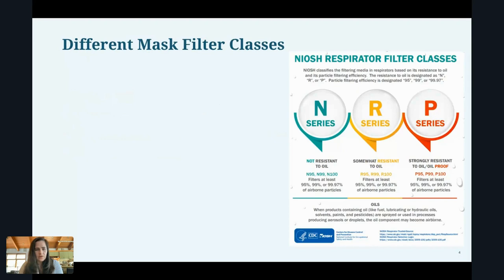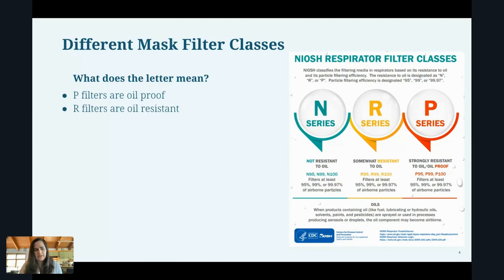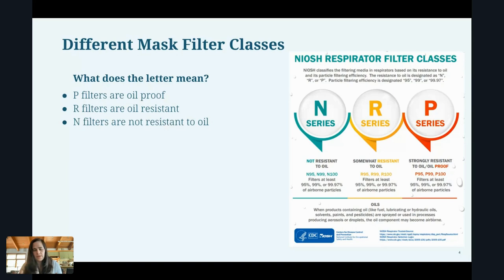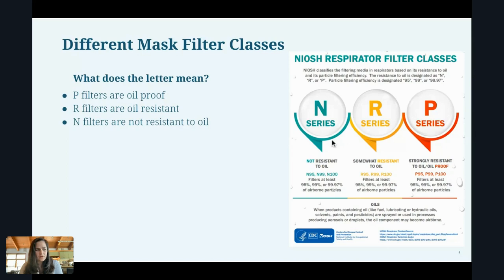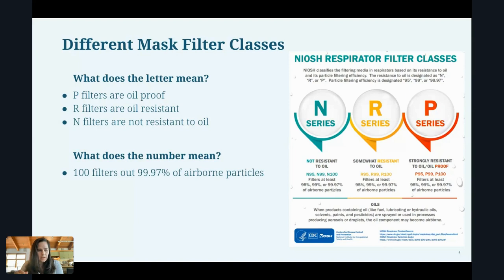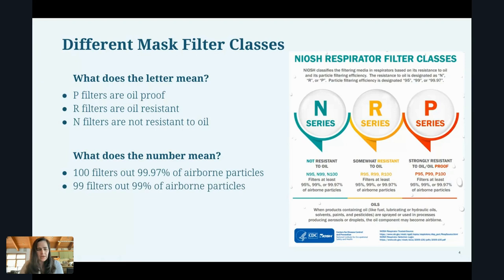Mask Filter Classes and What They Mean for COVID Protection with Dr. Jennifer Curtin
Have you ever wondered what all those letters and numbers really mean when it comes to masks and COVID?

Dr. Jennifer Curtin, Co-Founder and Chief Medical Officer at RTHM explains what they mean and how it affects their ability to help protect you from viral reinfection.

00:00 Introduction
Dr. Jennifer Curtin introduces the topic of the video, which is understanding mask filter classes and their implications for COVID-19 protection.

00:42 Understanding Mask Filter Classes
Dr. Curtin explains the different mask filter classes and what the letters in them mean.

01:17 Oil Proof, Oil Resistant, and Non-Resistant Masks
She elaborates on what it means for a mask to be oil proof, oil resistant, or not resistant to oil at all.

Presentation Links:

3M P100 half-face respirator mask, posterior head straps, lightweight, exhale valve: $25.94

Gerson 3230 duckbil - $10 for 5 pack

3M Aura: $10.99
3M 9205+ Aura Particulate N95 Respirator

Flo Mask - washable and reusable - takes replacement filters for everyday use and high exposure wear: $89.99

Powecom Kn95: $17.45 for 10 masks

 PSI Anti Fog Safety Glasses: $9.99

Roka X1 swim goggles - larger field of view, seal to face, clear: $27